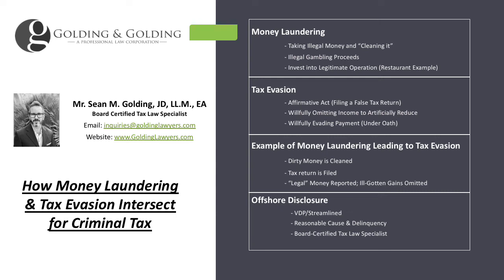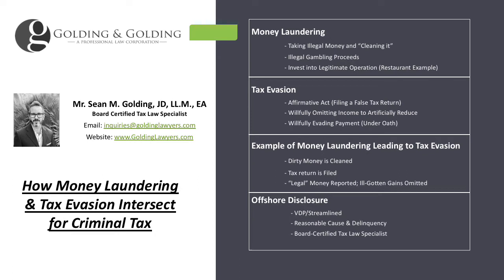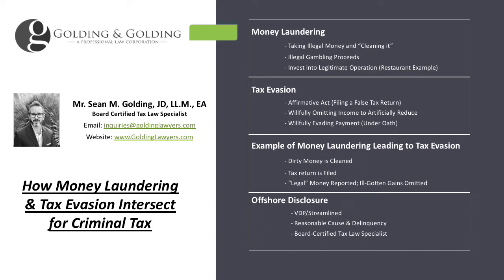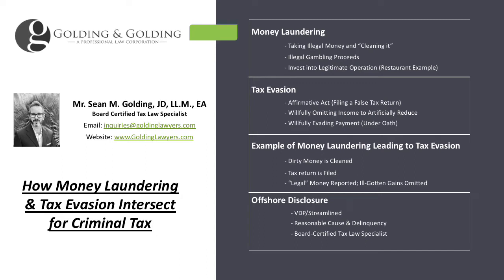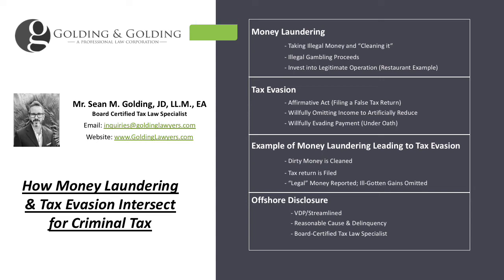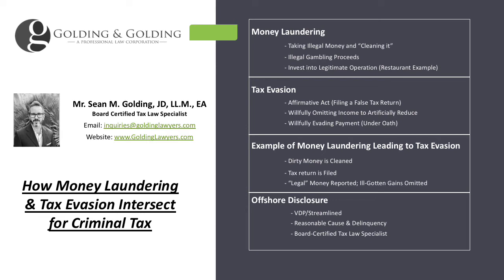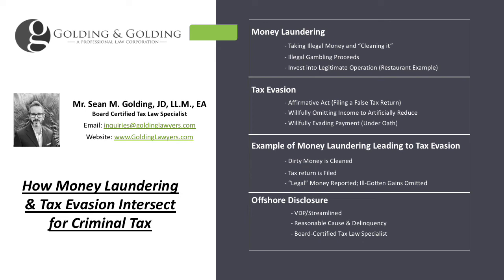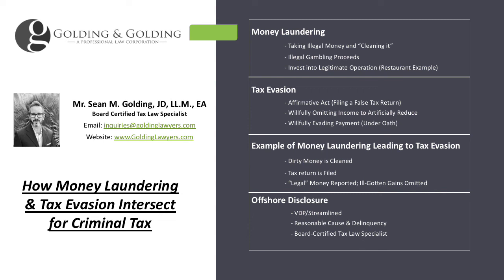How Money Laundering & Tax Evasion Intersect for Criminal Tax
How Money Laundering & Tax Evasion Intersect for Criminal Tax: Two of the most common types of crimes that may result in financial criminal prosecution involve Money Laundering and Tax Evasion. While Tax Evasion is one of the most common types of criminal violations of the Tax Code, money laundering can also lead to a criminal tax violation -- whether directly or indirectly. Money Laundering is a crime in which a person takes money that is unclean (such as from drug sales) and then cleans the money by running it through a legitimate business such as a restaurant -- as a conduit to generate clean money (from a legal perspective the money is not really clean). Tax Evasion under 26 USC 7201 is when a Taxpayer makes an affirmative act to evade taxes such as filing a false tax return or evading the payment of tax. It is not uncommon for money laundering to lead to tax evasion.